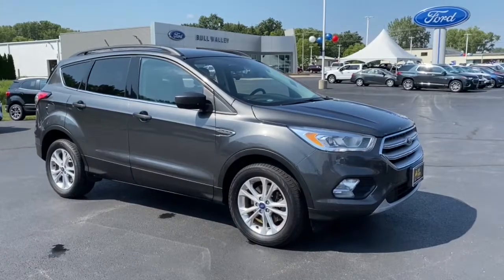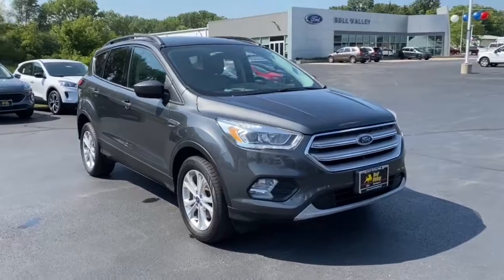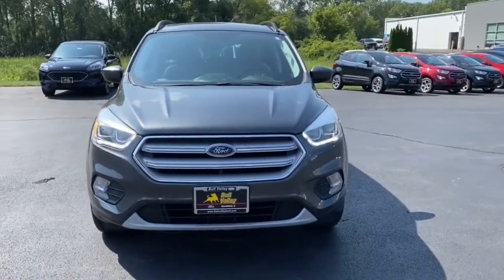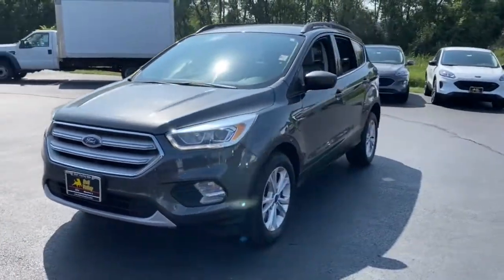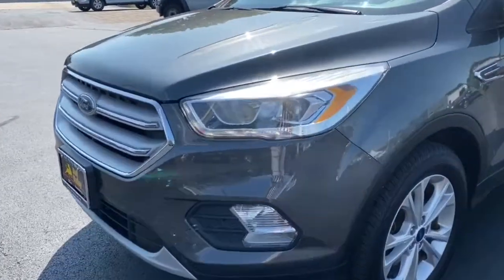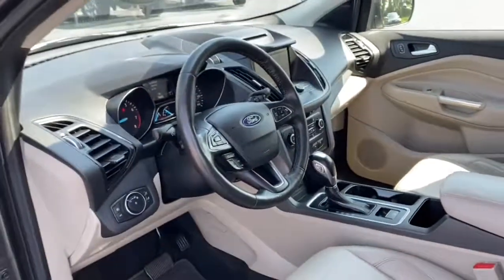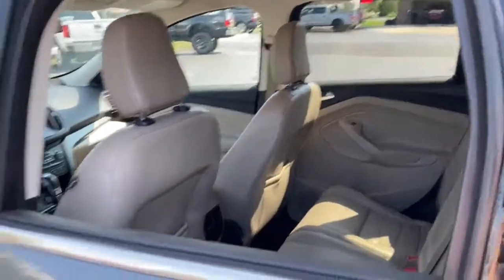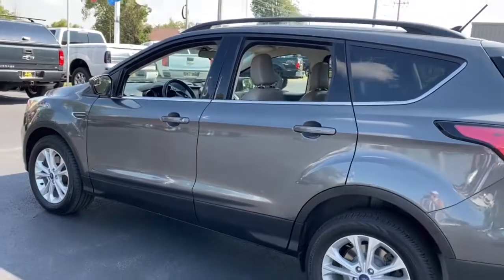2018 Ford Escape Woodstock, Crystal Lake, McHenry, Huntley, Lake in the Hills, IL 22005A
Magnetic Used 2018 Ford Escape available in Woodstock, Illinois at Bull Valley Ford. Servicing the Crystal Lake, McHenry, HUntley, Lake in the Hills, IL area.

1460 South Eastwood Dr.

2018 Ford Escape SEL 4WD, 6-Speed Automatic, 1.5L EcoBoost, Equipment Group 300A, Navigation System, Heated Seats, Back Up Camera, and More.brbrRecent Arrival!